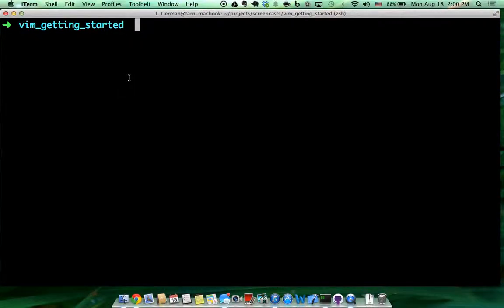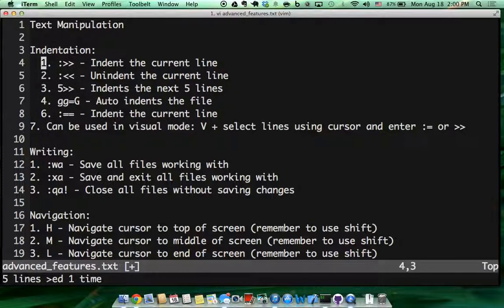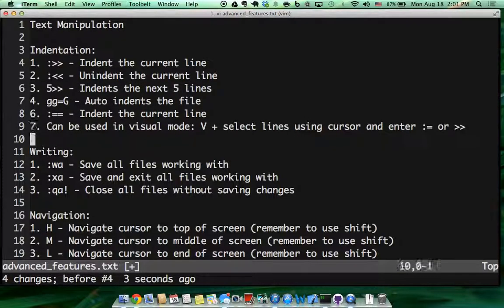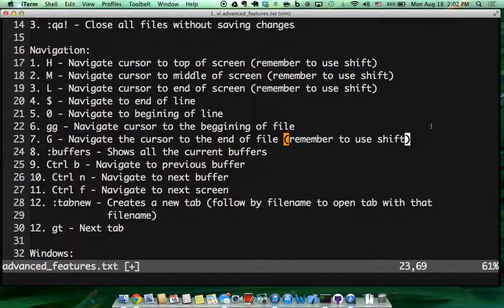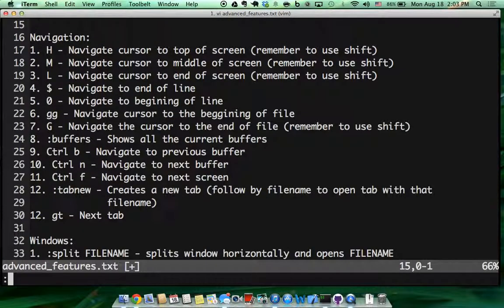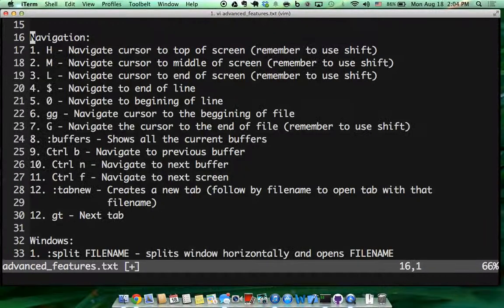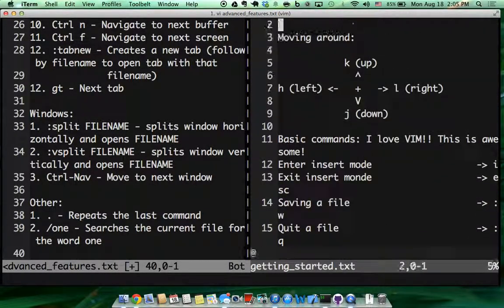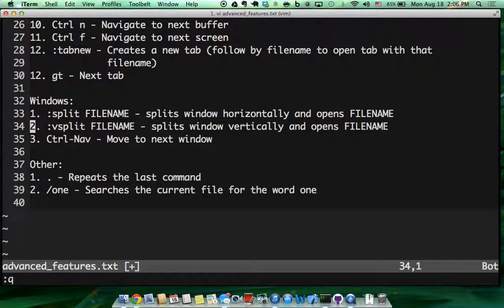German - vim advanced features